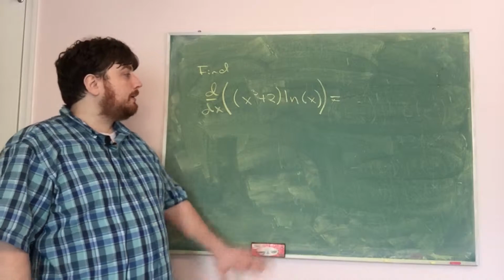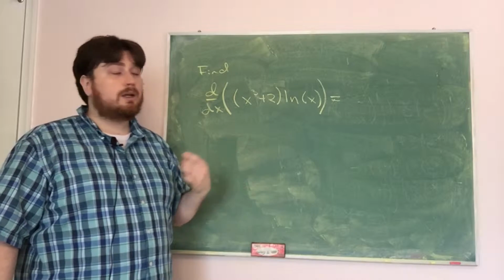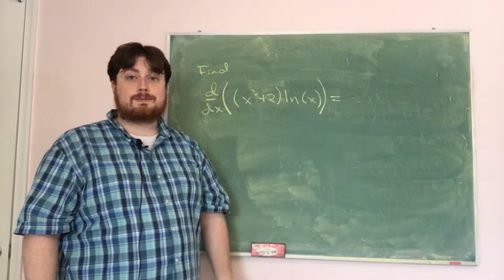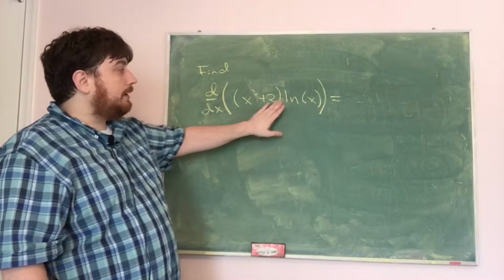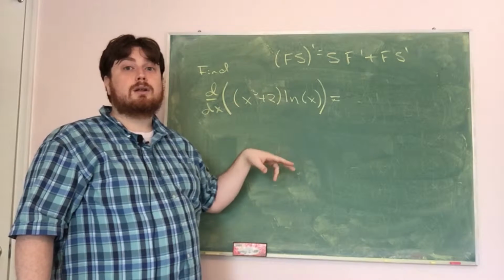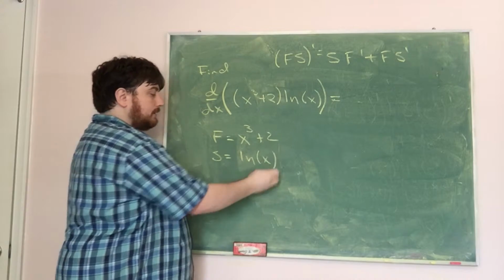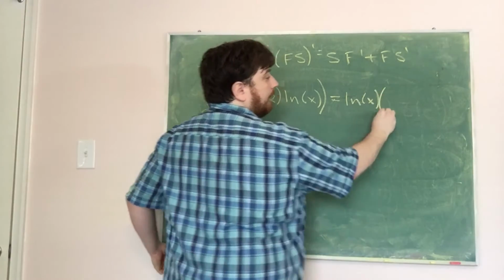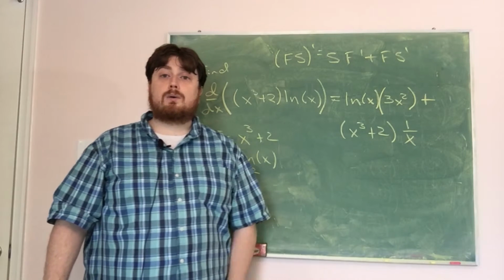Derivative Example 2: Product Rule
We show, step-by-step, how to find the derivative of a function using the product rule.